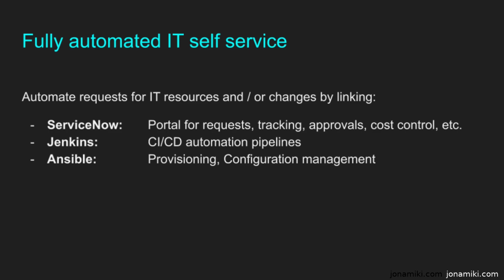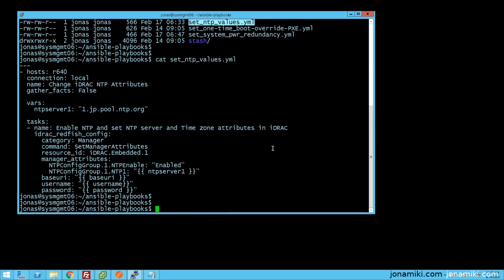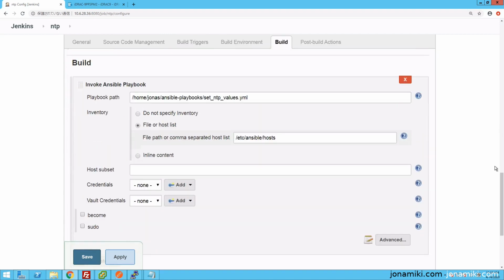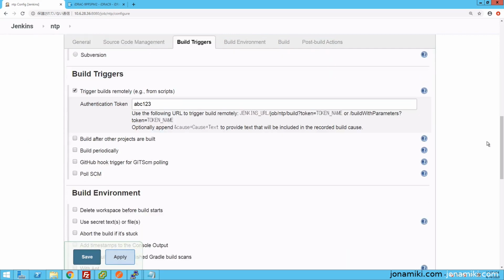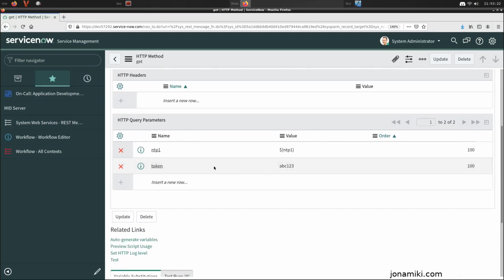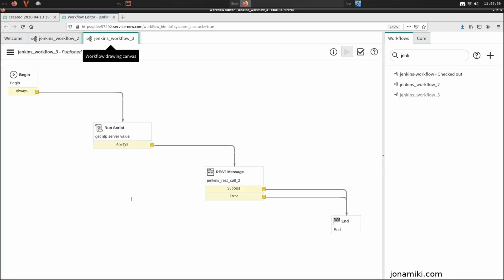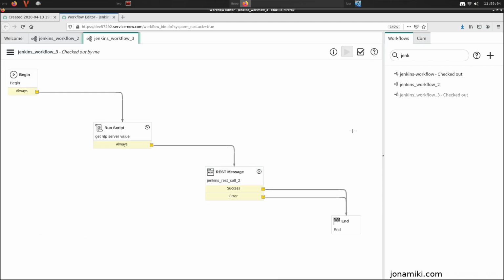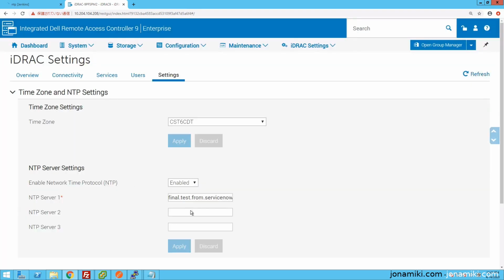NoOps: Linking ServiceNow, Jenkins and Ansible with Dell EMC PowerEdge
NoOps, or the ability to provision or change IT environments without having to involve the IT operations team is often seen as the nirvana for many organizations. These IT changes can be anything from bare metal server changes to entire clusters including server, network, storage and virtualization or container orchestration layers.

In this example we showcase how the following tools can be linked together to work as a user-initiated change to a hardware setting - a server NTP value in this case:
- ServiceNow
- ServiceNow MID Server
- Jenkins
- Ansible
- Dell EMC PowerEdge server